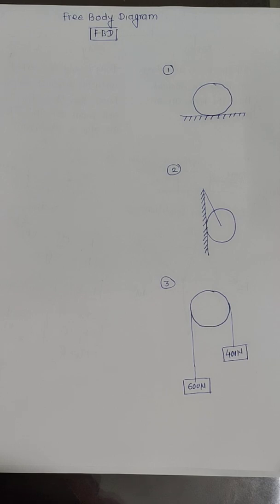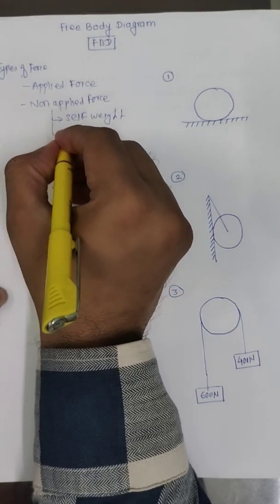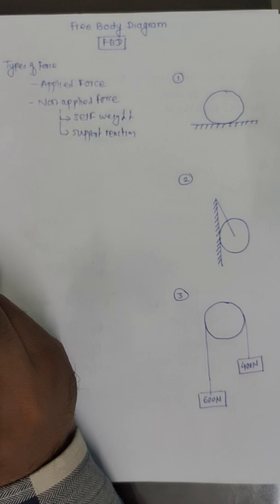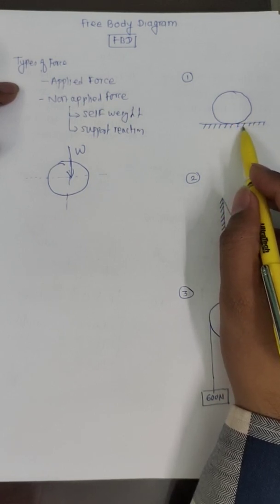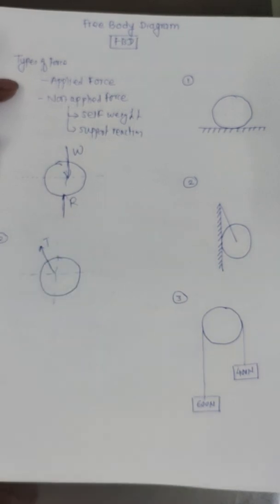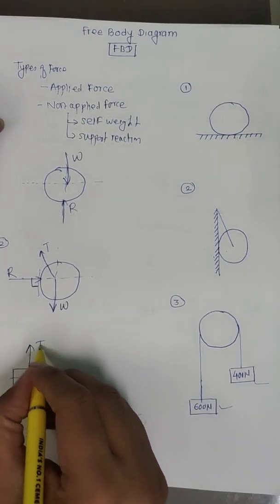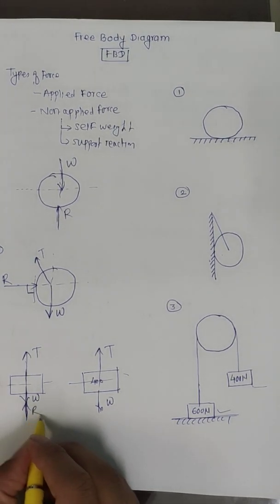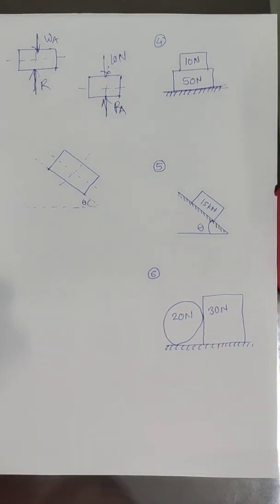Free Body Diagram (FBD)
In todays lecture, we cover the topic Free Body Diagram (FBD) in Engineering Mechanics or Applied Mechanics